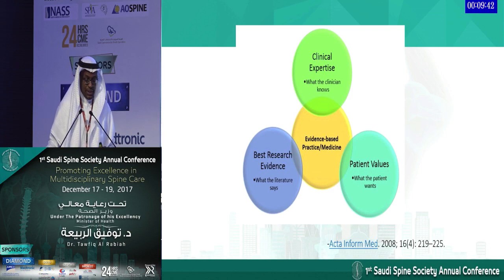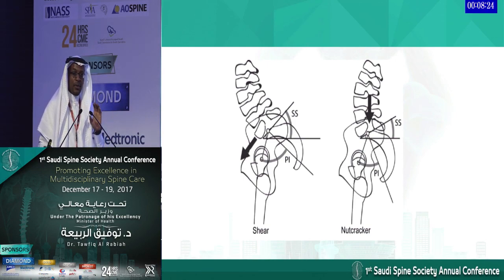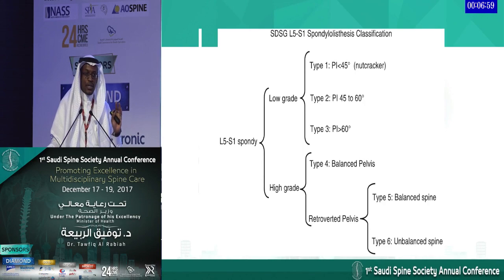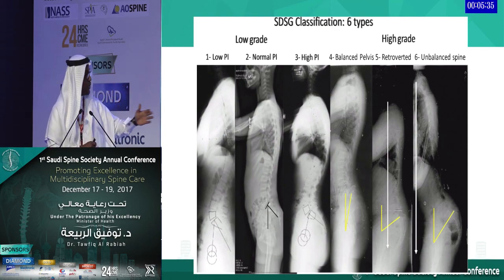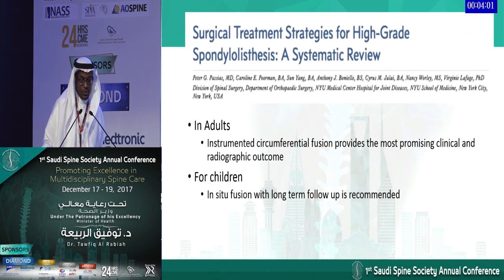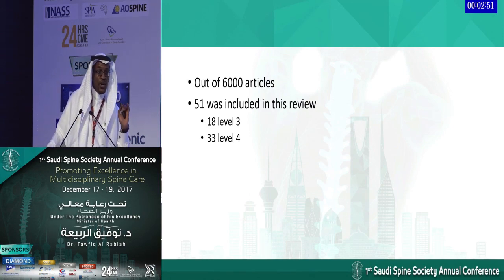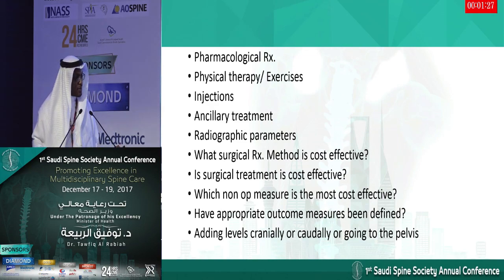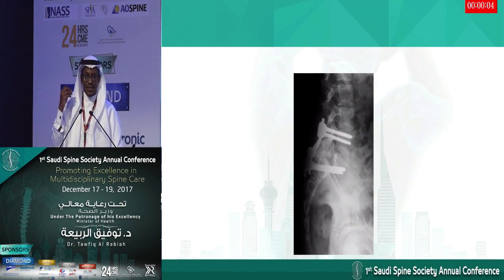Spondylolisthesis in Pediatric Population by Dr Salah Fallatah